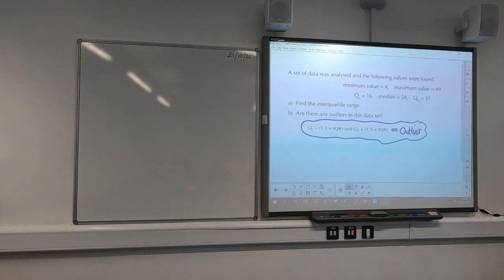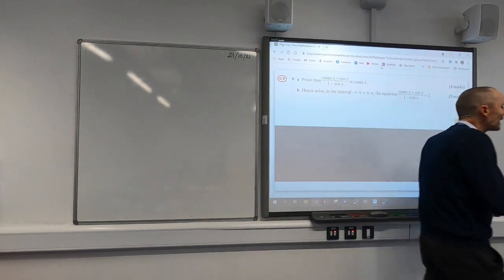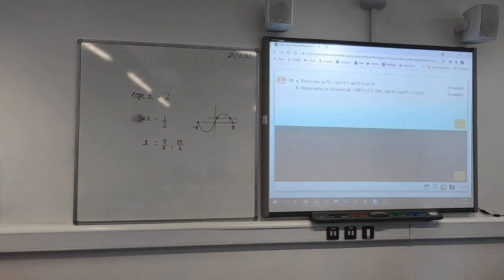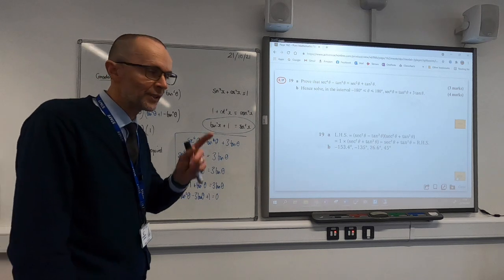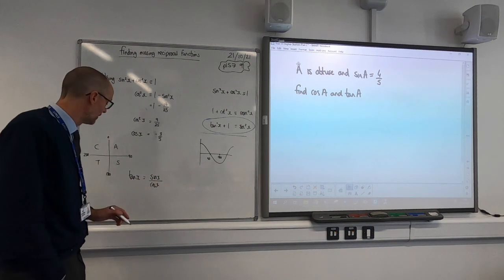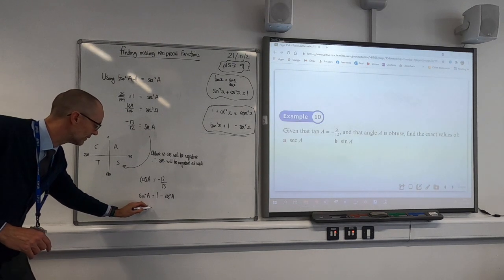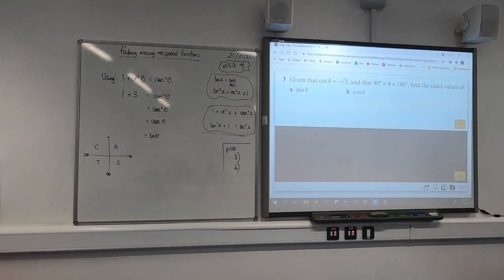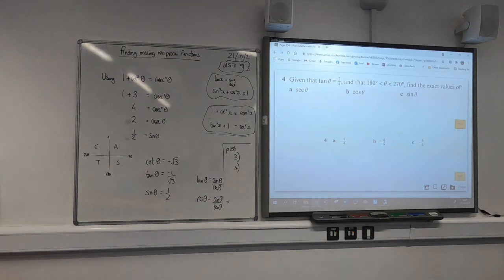Thursday 21st October